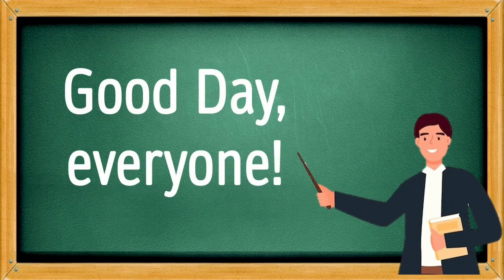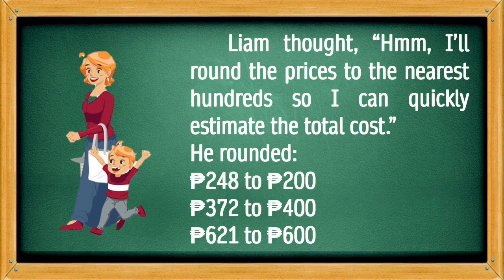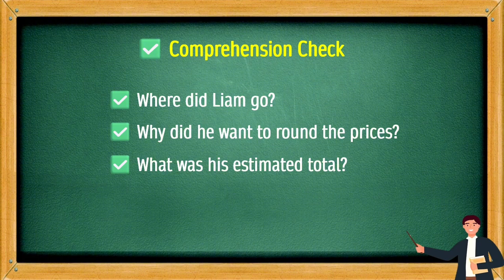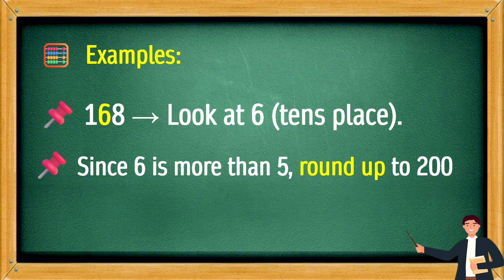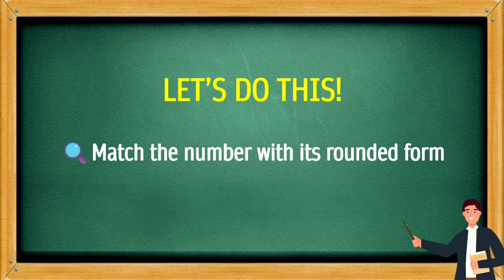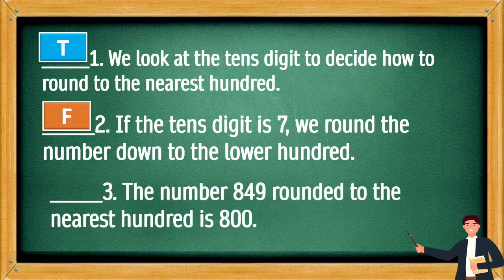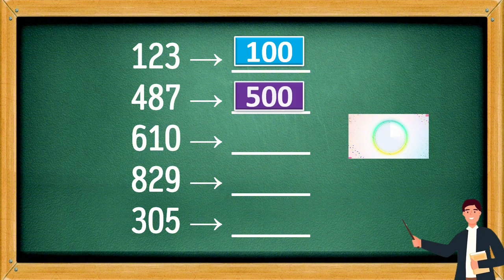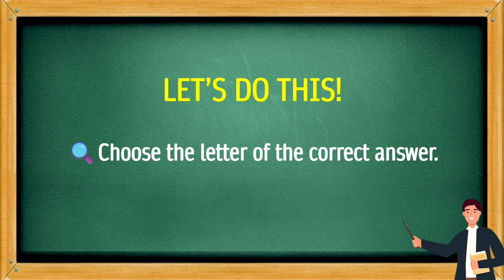MATH 3 | ROUND NUMBERS TO THE NEAREST HUNDREDS | WEEK 7 | DAY 2 | QUARTER 1 | REVISED CURRICULUM